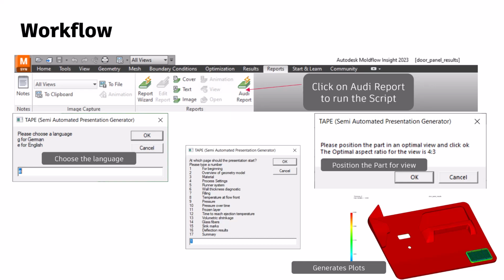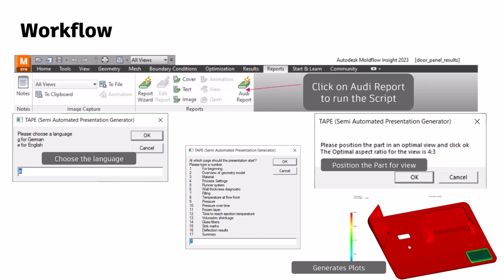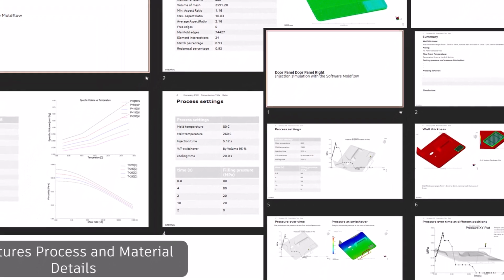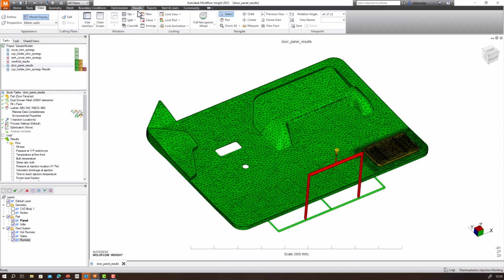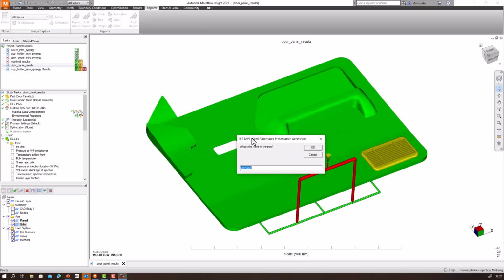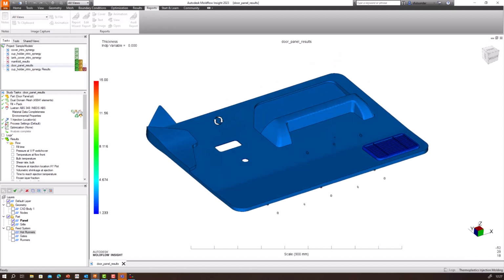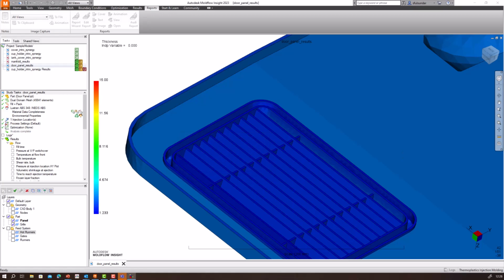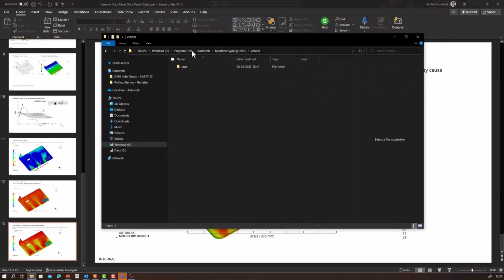Autodesk Moldflow Report Automation - Audi Report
Like to Introduce to Report Automation in Moldflow Synergy 2023.02 via script- Audi Report